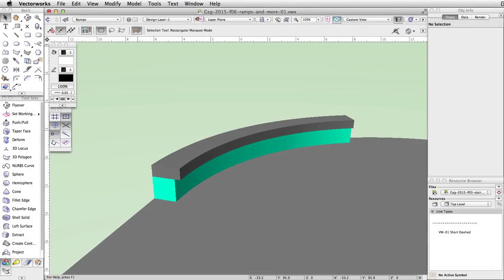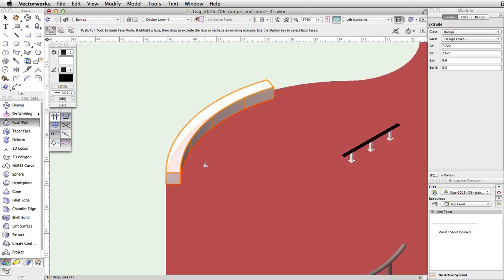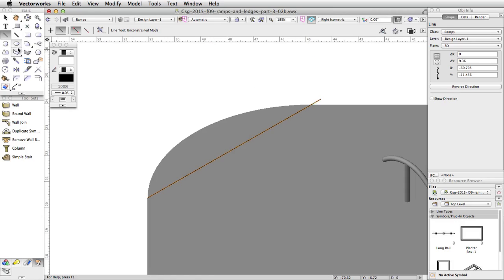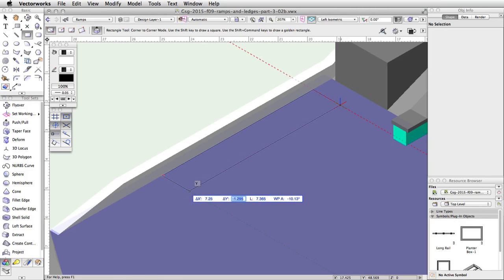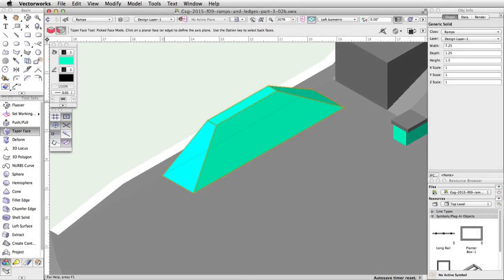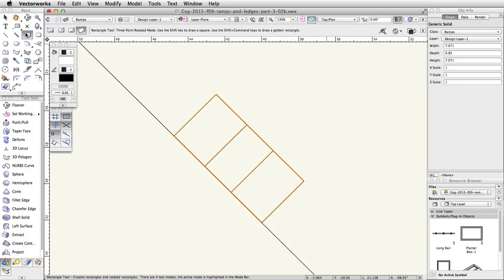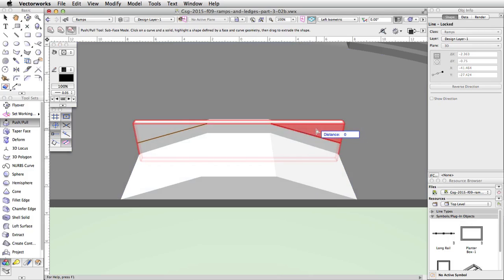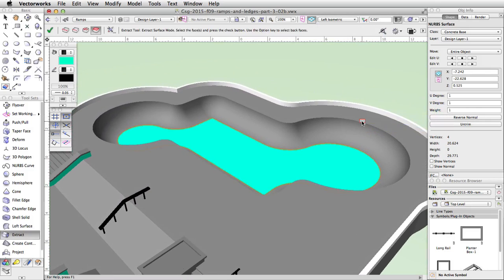GSG - Vectorworks Fundamentals 2016 - 09 Ramps and Ledges Part 3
Now we will use the Extrude Along Path command to quickly create ledges on the sides of the stairs